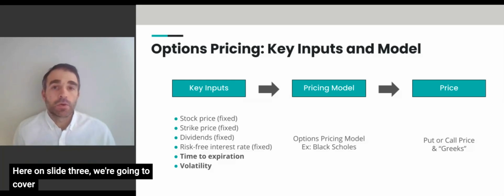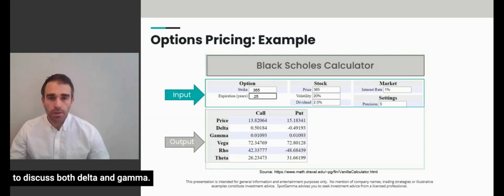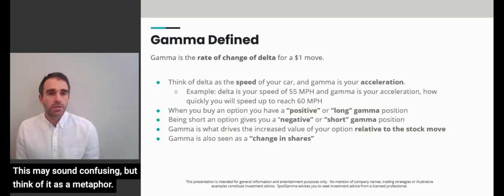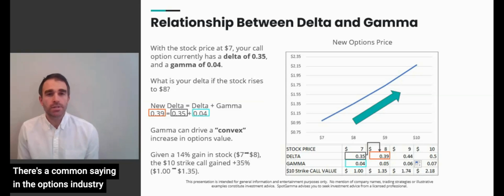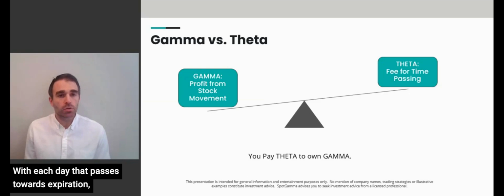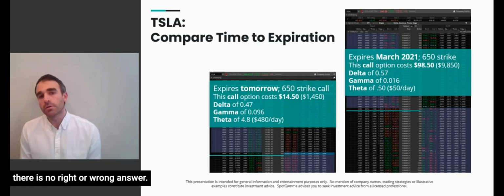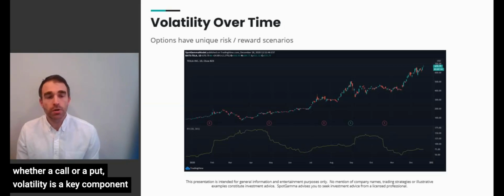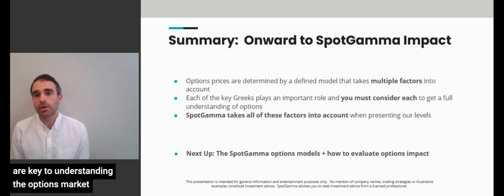Introduction to Options Greeks (Delta, Gamma, Theta, Vega) with Brent Kochuba | SpotGamma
SpotGamma shares options and stock market insights and an Introduction to The Options Greeks.

Introduction to The Greeks: options pricing models and inputs, defining Delta, Gamma, Theta and Vega, the relationship between Delta and Gamma, volatility over time, future and applied volatility.

This video is PART 3 in an educational series that covers stocks, options, Greeks and how the SpotGamma methodology uses millions of data points to present actionable options metrics to our subscribers.
0:00 Introduction
1:08 Options Pricing: Key Inputs and Model
2:24 The Greeks: Basic Definitions and Importance
3:23 Options Pricing: Example
4:00 Delta: Defined by Dollars
4:39 Delta: Application
5:58 Gamma: Defined
7:16 Gamma: Gamma Applied
8:07 Gamma: Relationship between Delta and Gamma
10:34 Theta: Defined
11:30 Theta: TSLA Example – Impact of Theta on the Other Greeks
13:57 Vega: Defined
14:50 Vega: Volatility over Time
16:32 Vega: Future Volatility and What to Expect
17:46 Vega: Implied Volatility
18:38 Summary

future results.